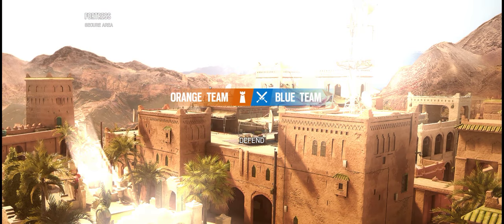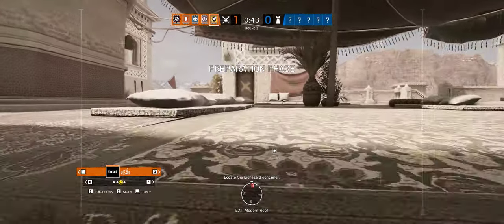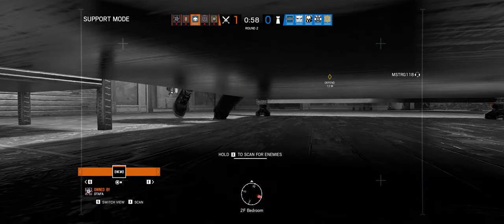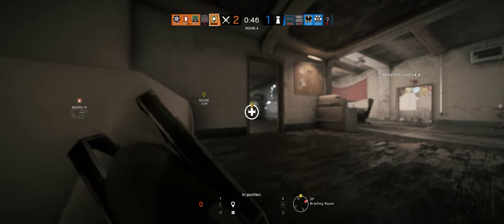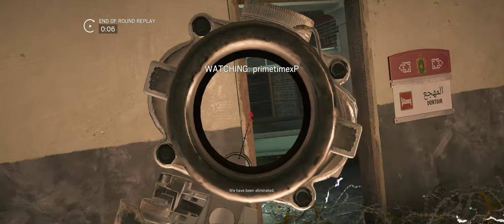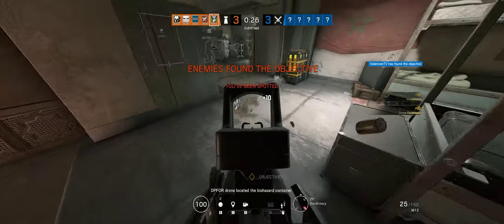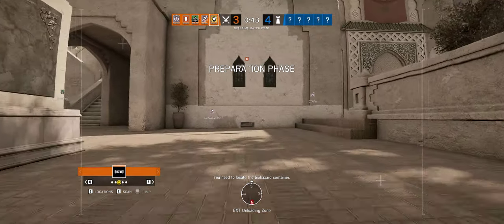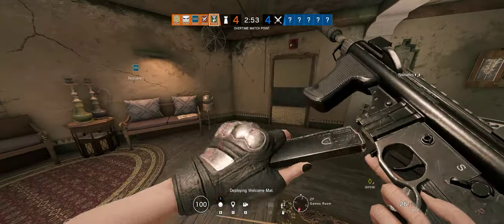Rainbow Six Siege + Part 3122 + Fortress TDM Secure + Wind Bastion pcgaming crew